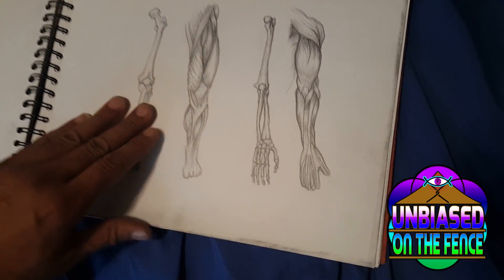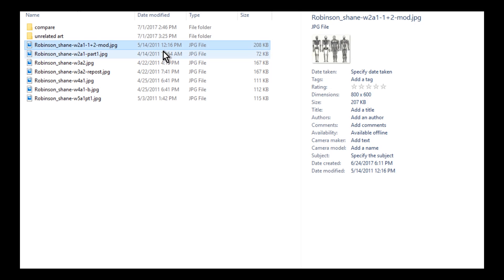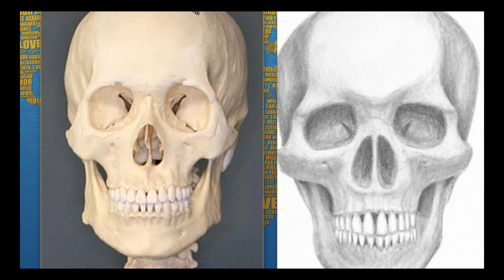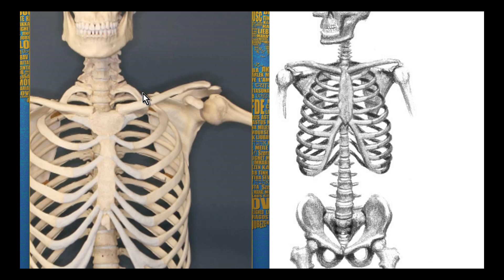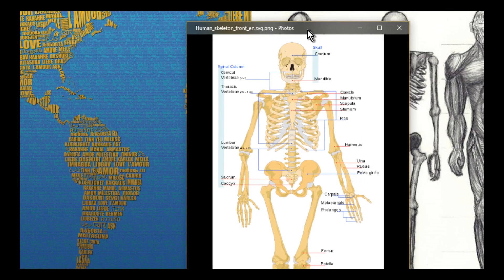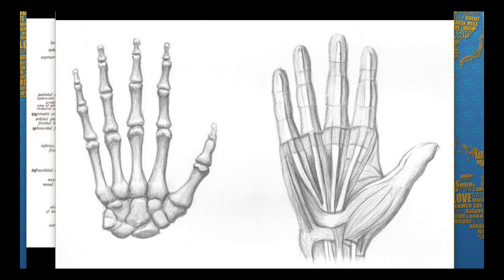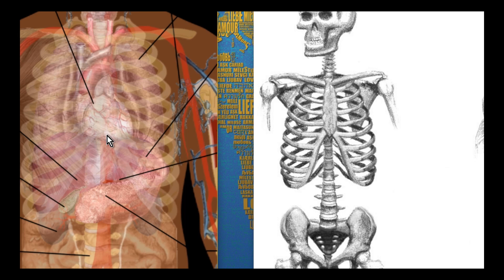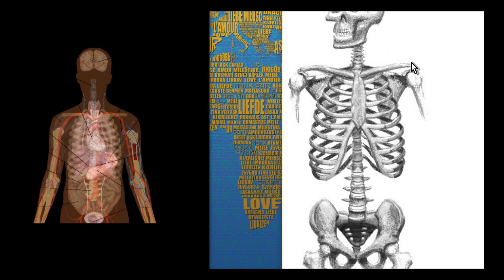Mandela Effect - Changes to Human Anatomy - 2011 skeletal residue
I have a drawing assignment from 2011 showing our bones now come up further around the neck area and the rib cage seems to be bigger and elongated from the way I drew it back in class.  You may notice some other things as well in this time capsule of sorts from before the mandela effect began.